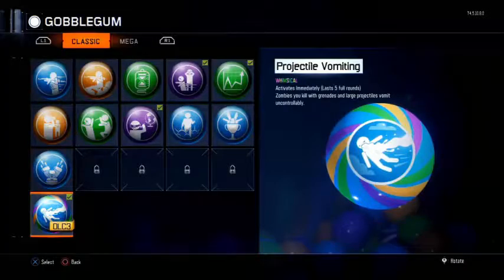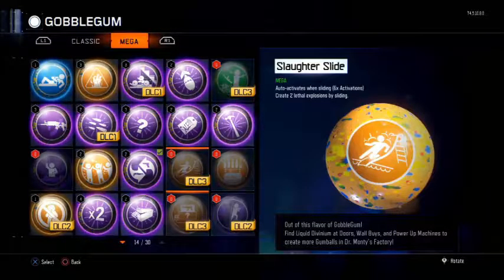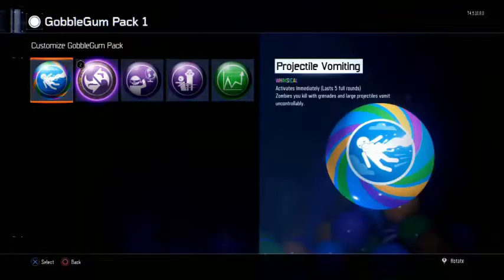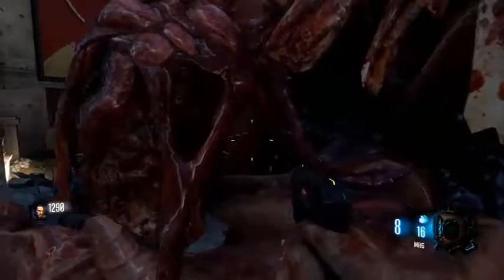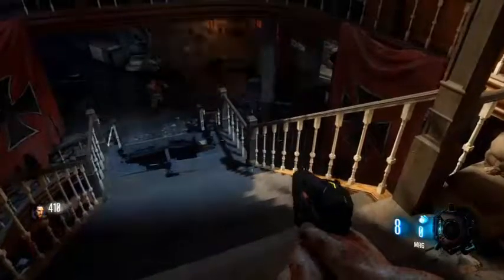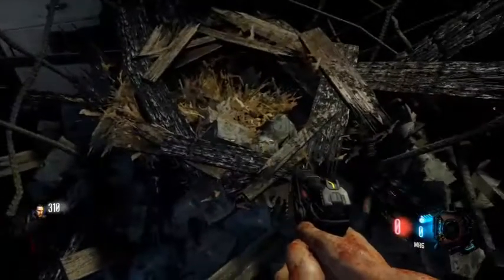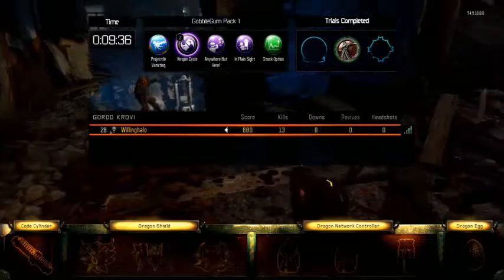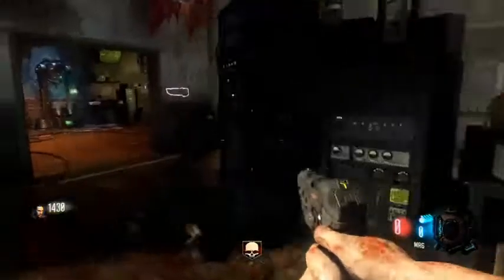Here There be Dragons (Korod Grovi First Impression)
Join Justin as he tries the new Call of Duty Zombie Map Gorod Krovi.